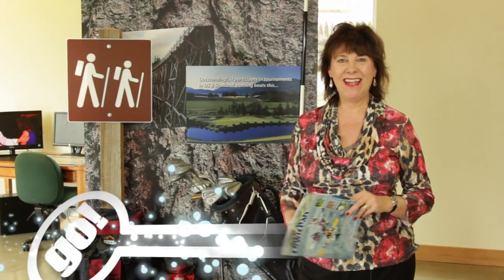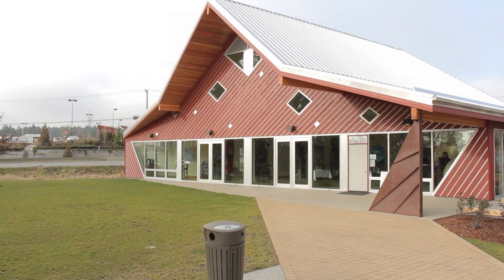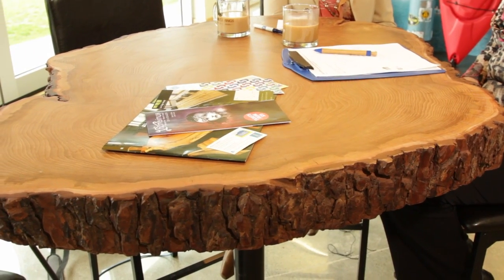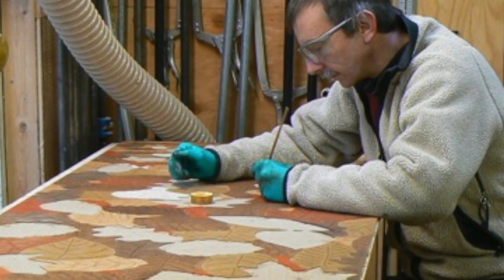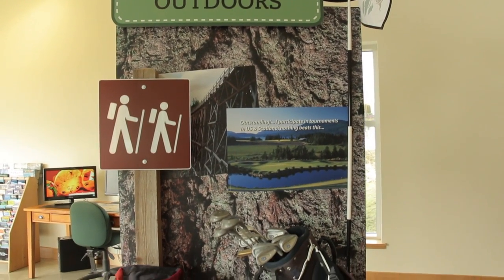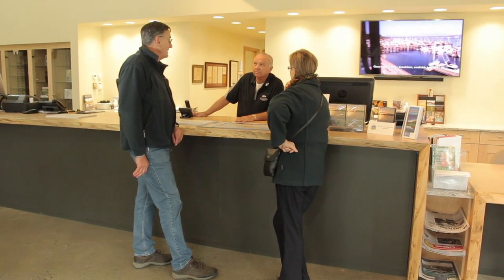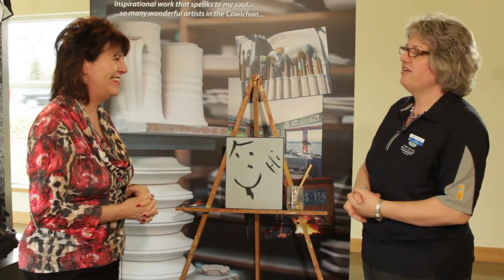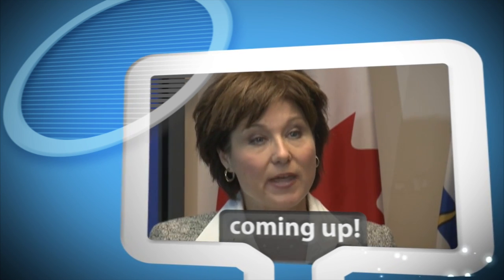"go! Island" Explores the Cowichan Regional Visitors Centre (Part 1) - Shaw TV Duncan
On this episode of "go! Island", Shaw TV's Daphne Goode learns more about the Cowichan Valley than she thought possible at the new visitors centre.